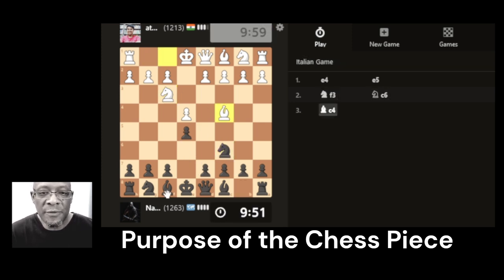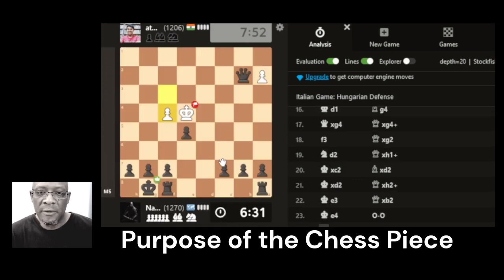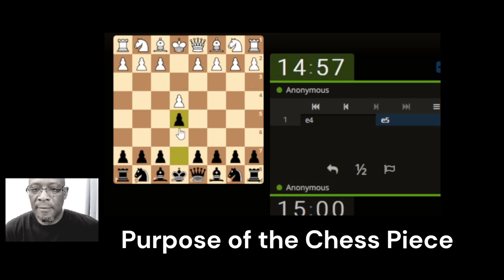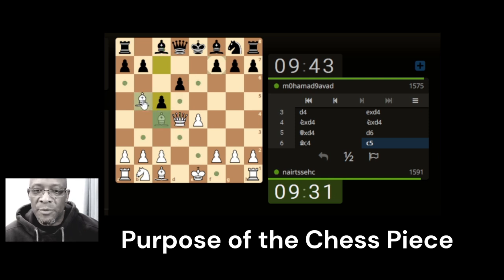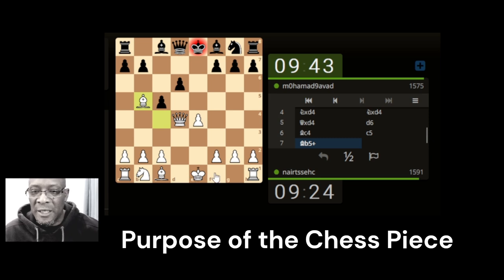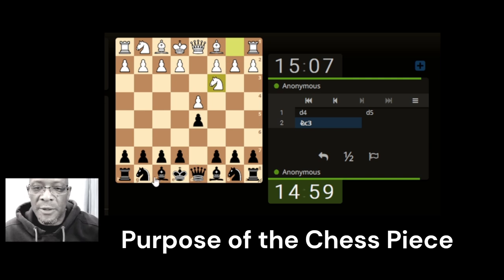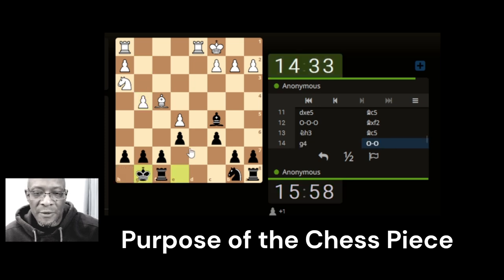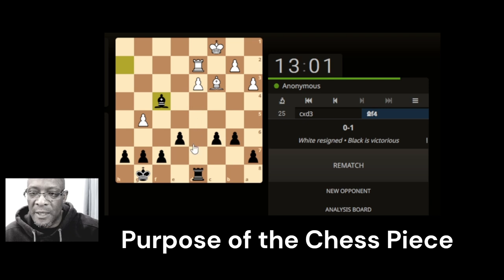Purpose of the Chess pieces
00:08 Versus 1213 - Position v Speed

08:52 Versus Anon - Position v Speed 2

12:21 Versus Anon - Right Place Right Time

18:52 Versus 1575 - A Knight's Purpose

32:29 Versus Anon - A Bishop's Purpose

Associated Content

Chess Workshops